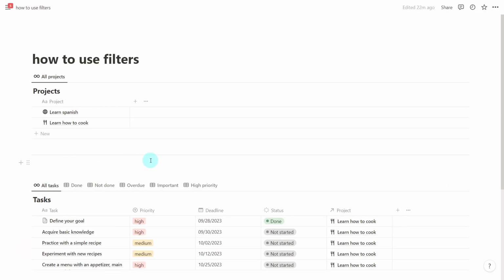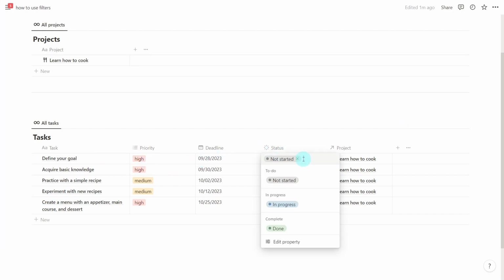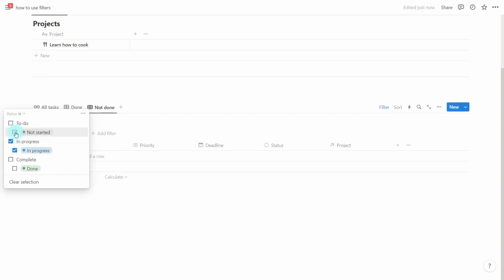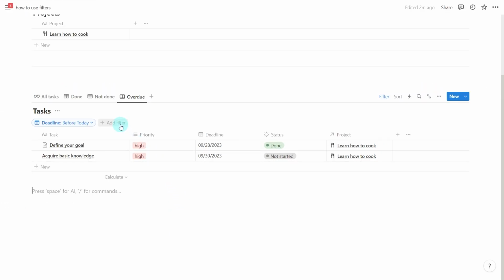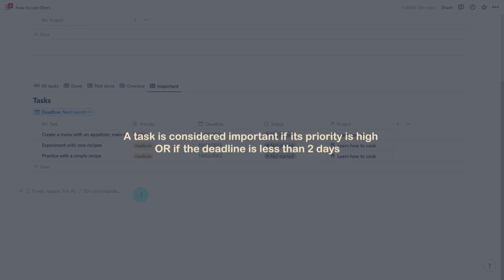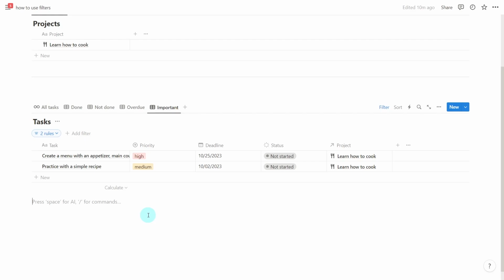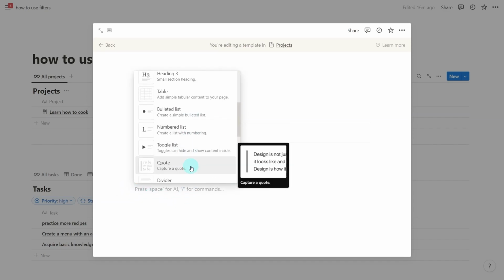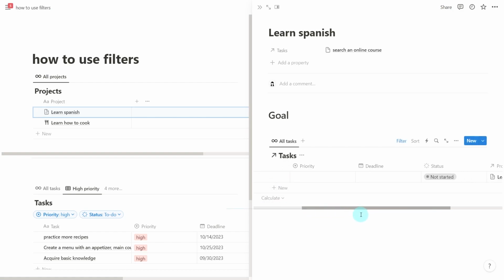How to use databases in Notion | Mastering Filters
In this video, I will show you how to use databases in Notion to filter and visualize information quickly and efficiently.

0:00 Let's start
1:14 Tasks completed
2:51 Overdue tasks
3:58 Advanced filter
5:59 Filling properties
6:31 Filters and templates